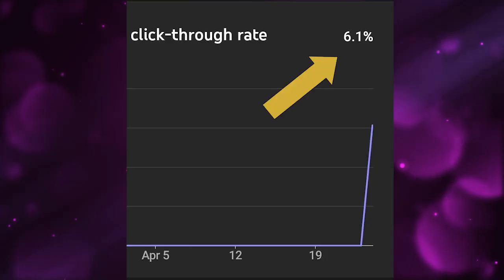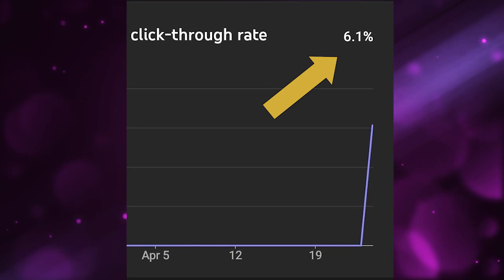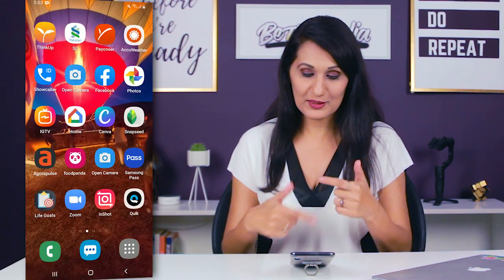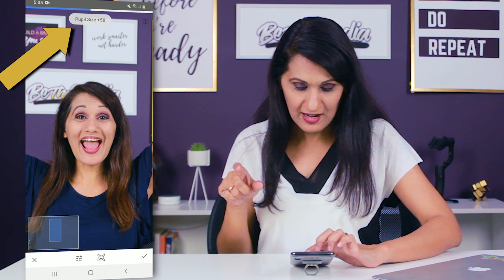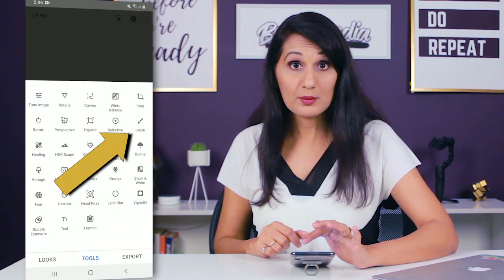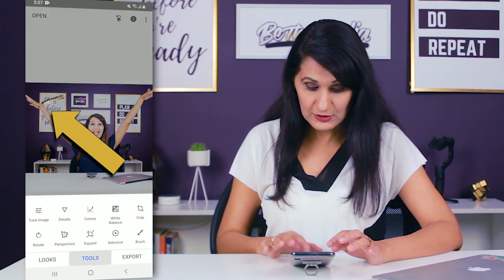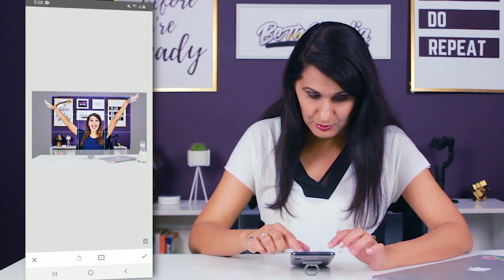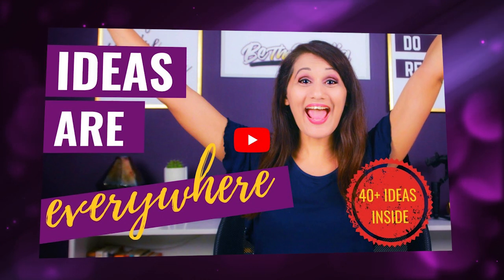Snapseed Tutorial for YouTube Thumbnails (simple tweaks to get MORE clicks)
SNAPSEED TUTORIAL FOR YOUTUBE THUMBNAILS - how to make your thumbnails stand out and get more clicks.

In this snapseed thumbnail tutorial, I'll walk you through how to make awesome thumbnails using the FREE snapseed app (android and iphone) to make them irresistible. With this tutorial, you'll soon be making better youtube thumbnails and will make thumbnails pop. Snapseed thumbnails are a snap to make, haha. Seriously though, watch this youtube thumbnail tutorial, download the free snapseed app, and learn how to make great youtube thumbnails. Make youtube thumbnails more irresistible, click-worthy and amazing with this snapseed thumbnail tutorial using mobile photo editing skills.

FREEBIES